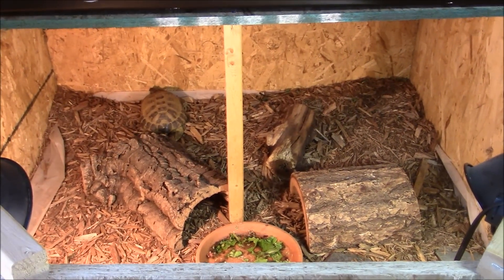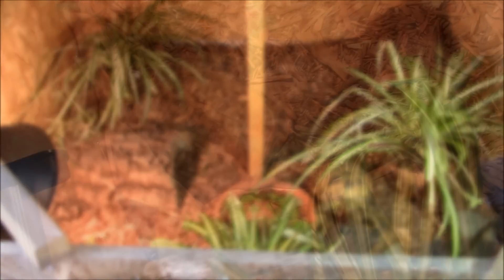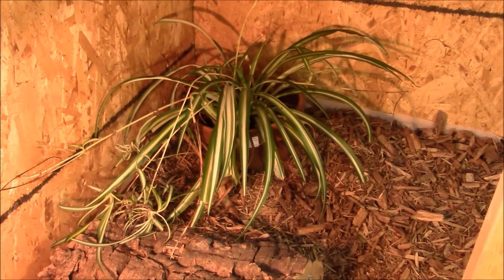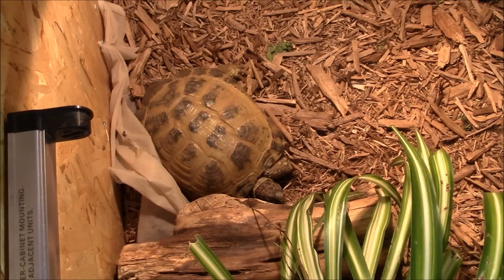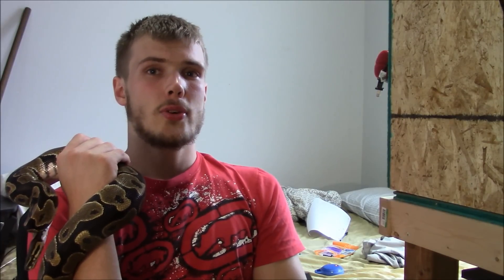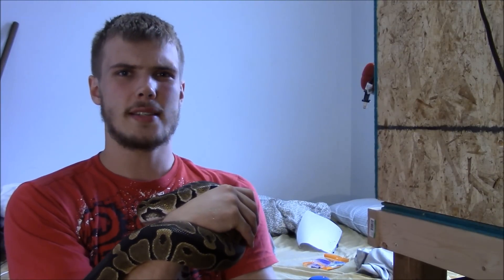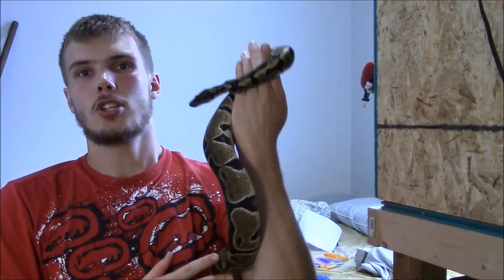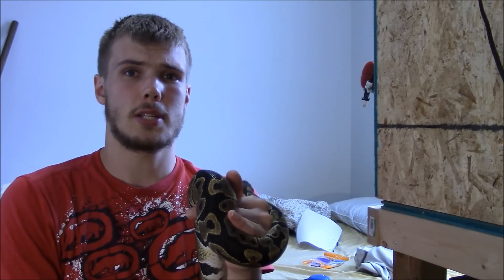Tortoise-Safe Plants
Friday time! Welcome to my first tortoise video back in Canada. This week we look at why you should decide to plant some live plants in your tortoises enclosure. I personally think they add quite a lot to your enclosure and can make your tortoise's captive-state a bit more enjoyable.